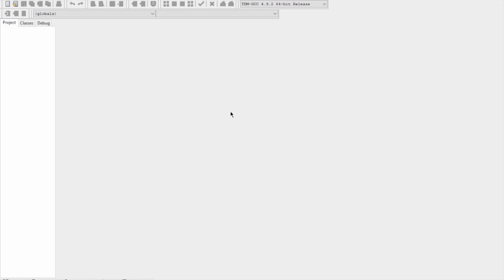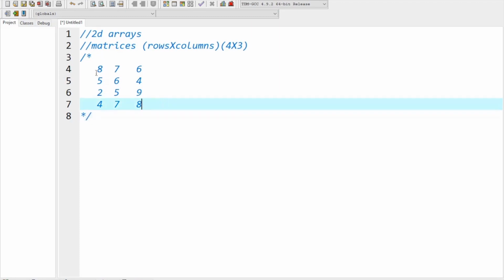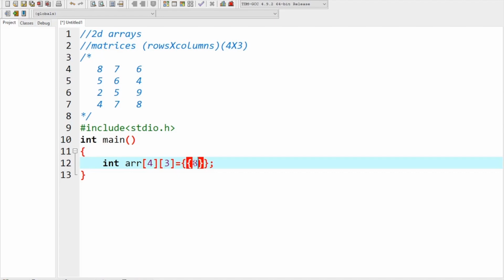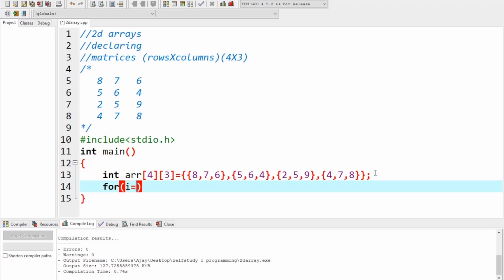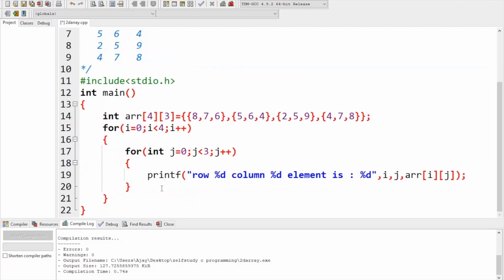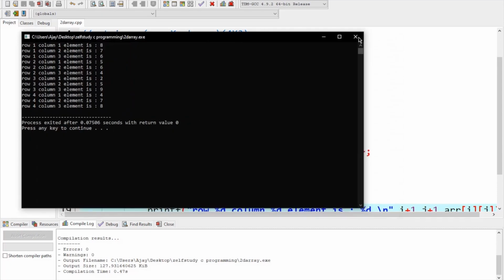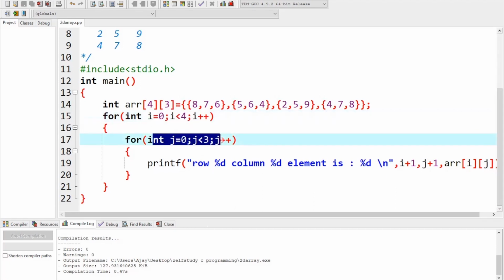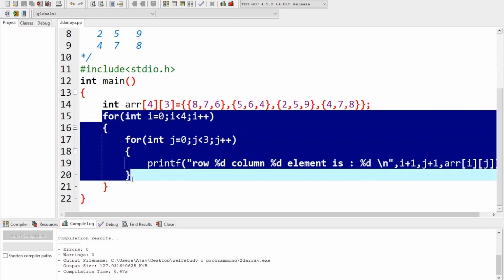28 - 2d arrays in C programming language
In this video we are going to learn about 2d arrays in C programming language. This is where you are going to use nested for loops. If you are not aware of the term nested, please watch my lecture of nested if loops. This is why I told the concept of looping or flow control statements are very important.